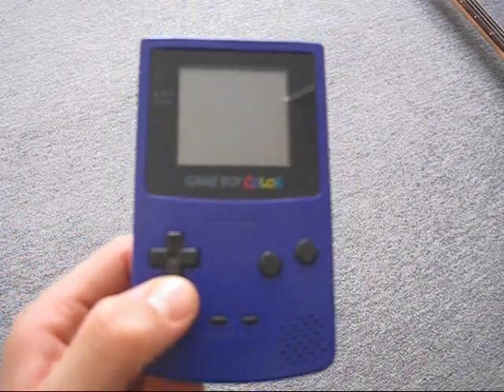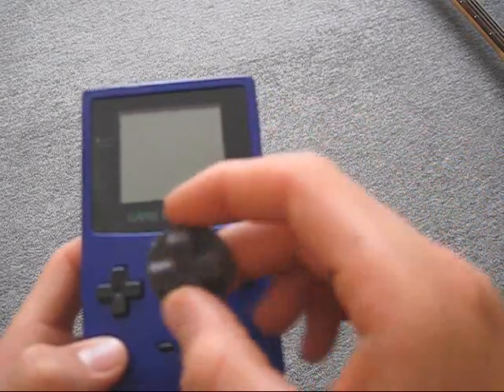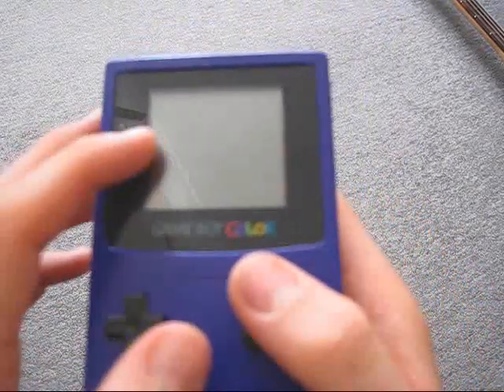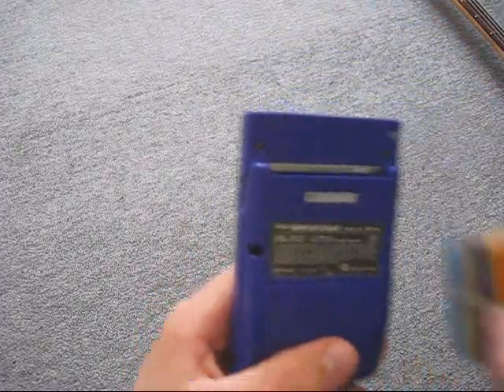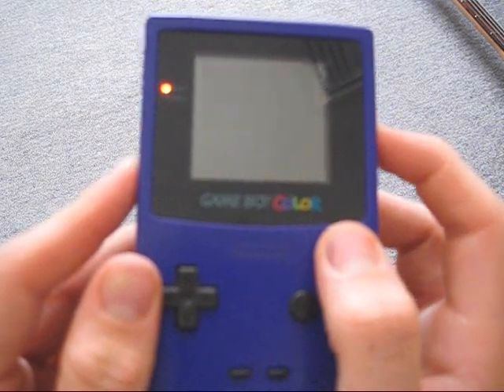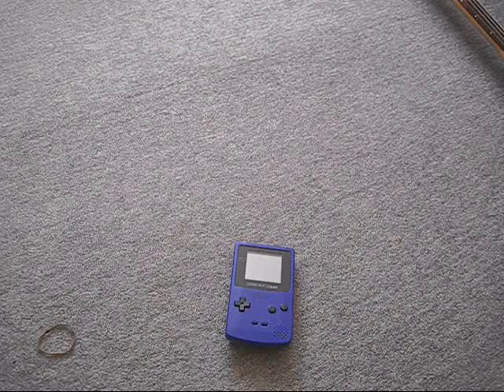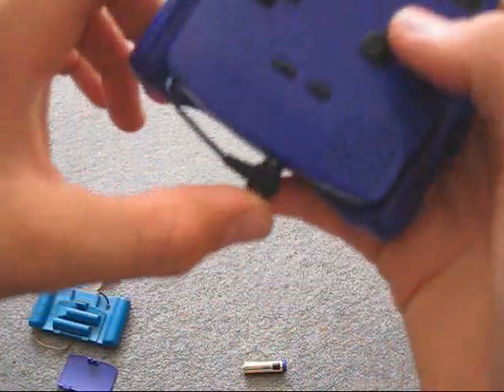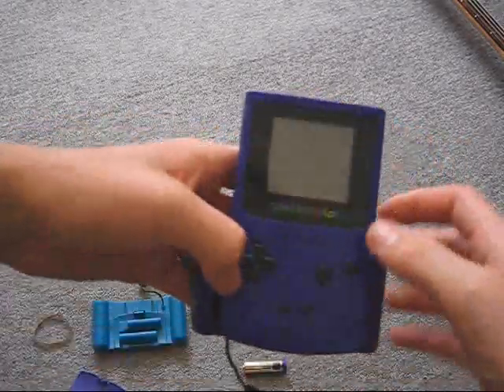The Nintendo Game Boy Colour REVIEW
Heres a review for the Nintendo Game Boy Colour. They were first made in the year 1998. Enjoy!